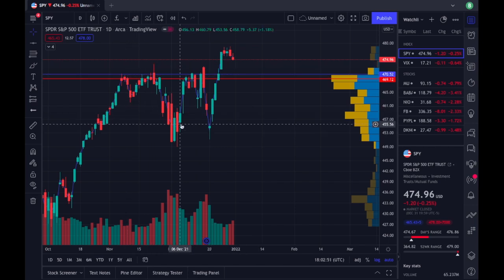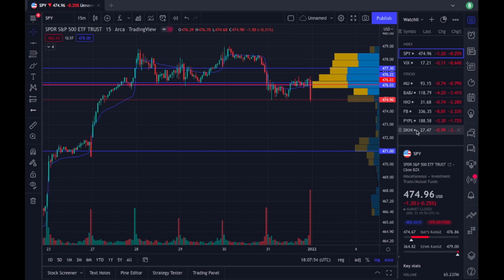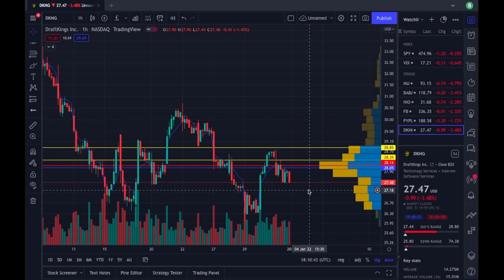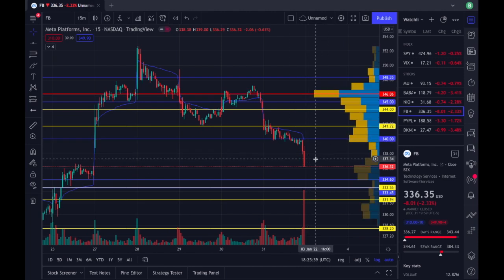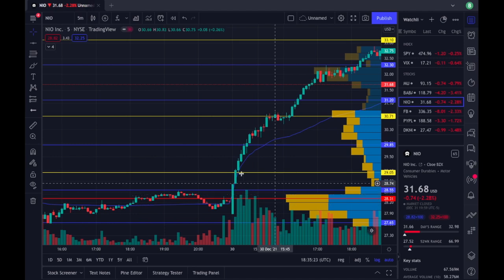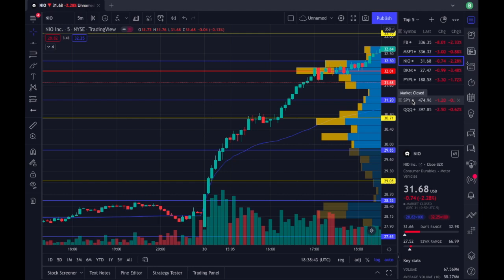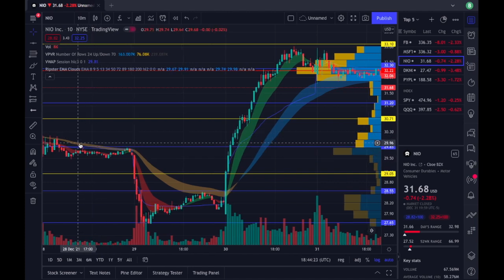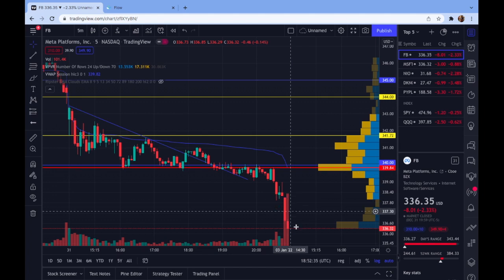Key Levels | Intraday Strat Breakdown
In this video I go over how I find key levels, my intraday strategy, and how I execute plays

Any questions you might have, let me know! I will do my best to answer them all at some point either in a video, or a message.